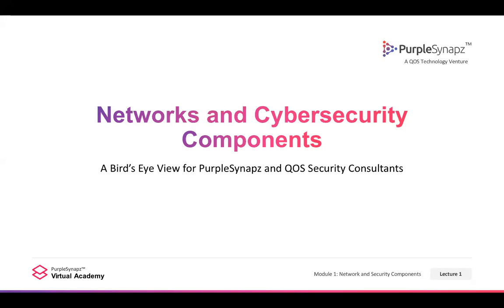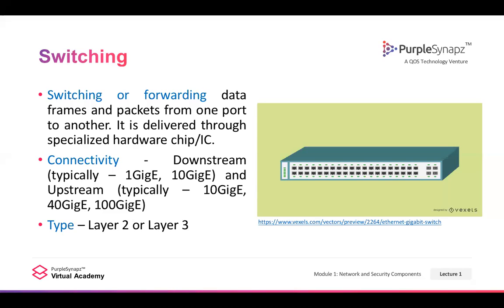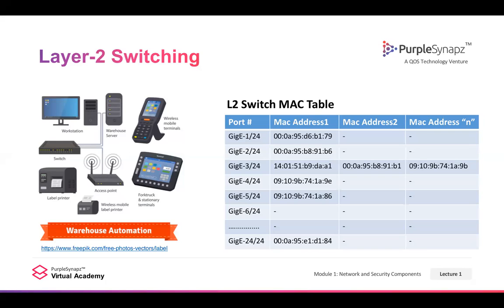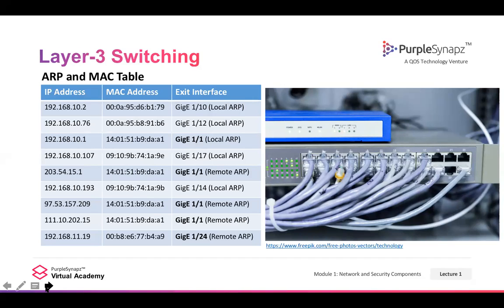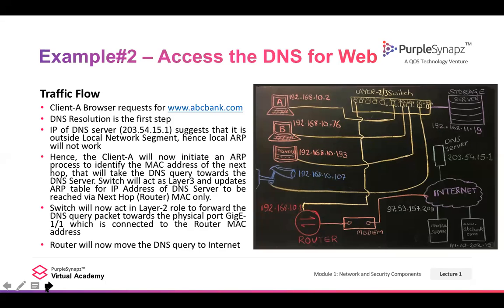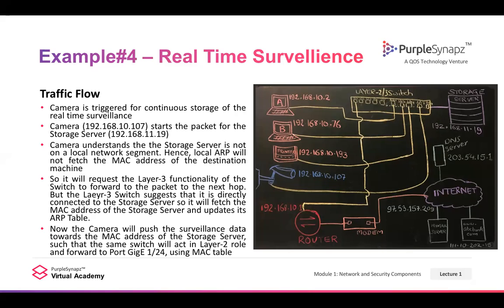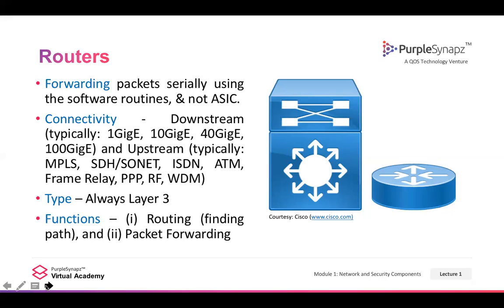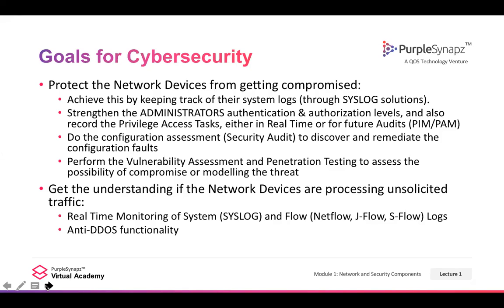Introduction Networks-&-Security Part-1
This Video lecture series covers the Fundamentals of Networks and Cybersecurity.
Part-1: Focuses on Networks, Switching, Routing and Connectivity